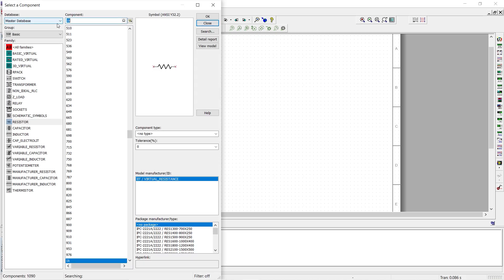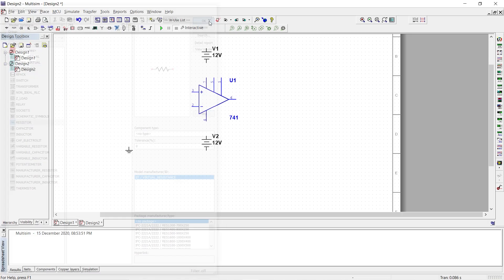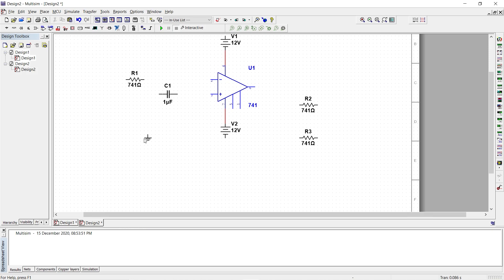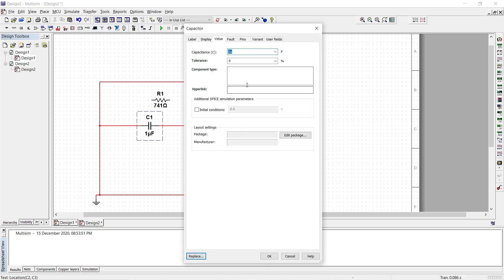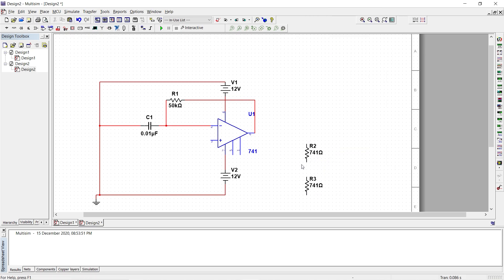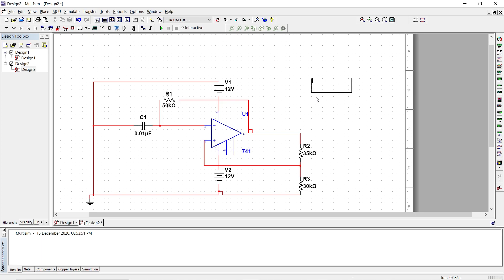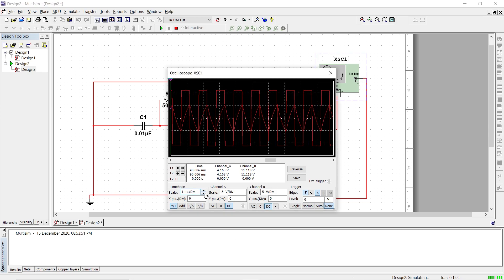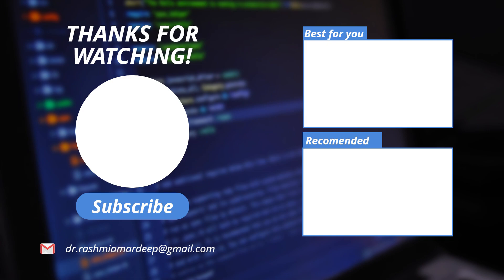Relaxation Oscillator using OpAmp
Hello everyone here is a video explaining the simulation of a relaxation Oscillator using Opamp.